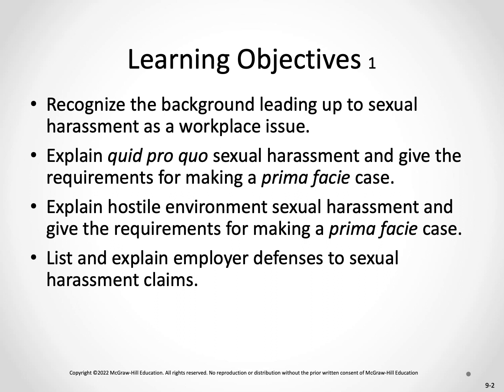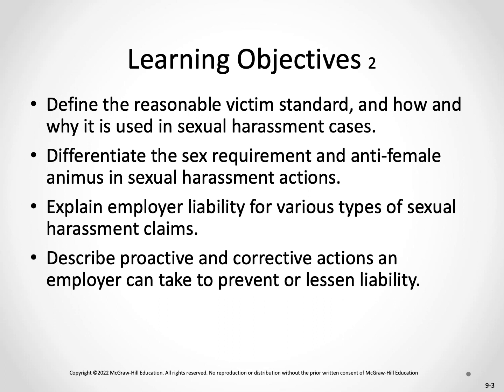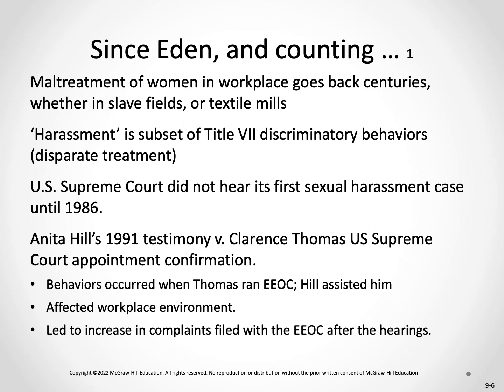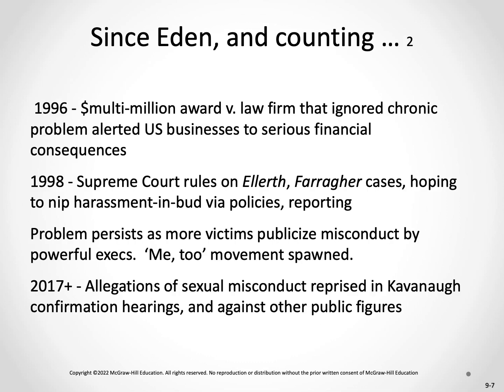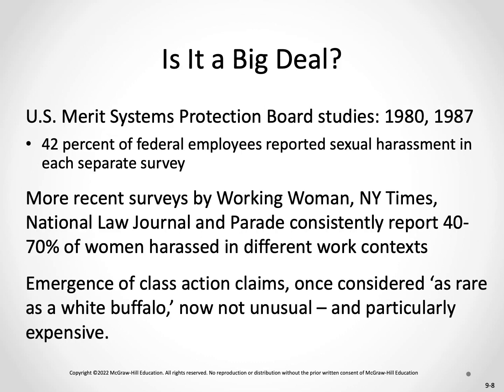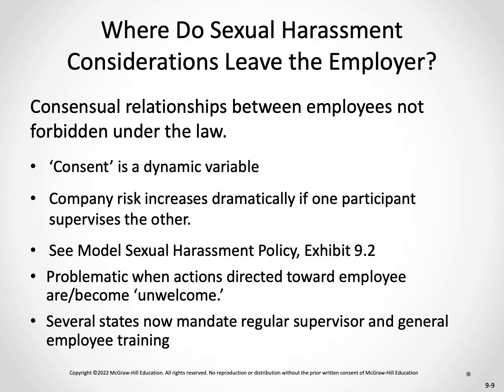Employment Law Chapter 9 Sexual Harassment Part 1 with Audio